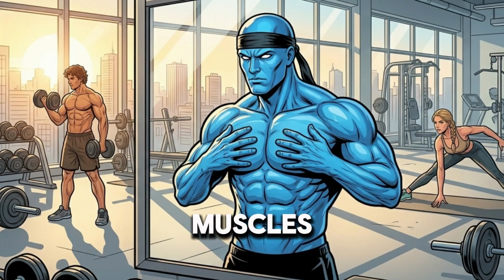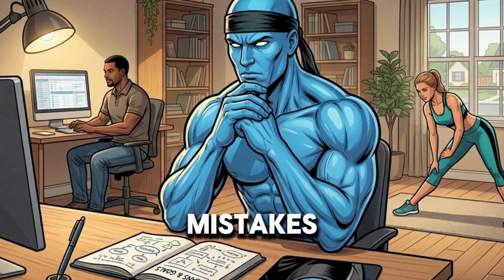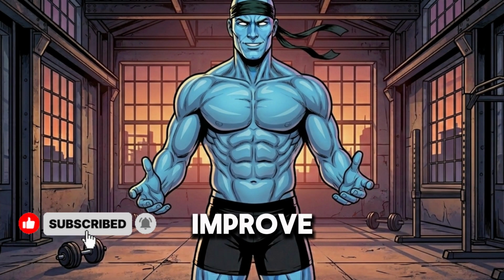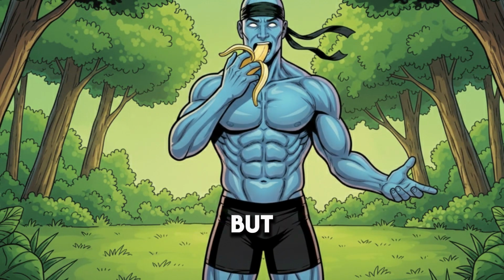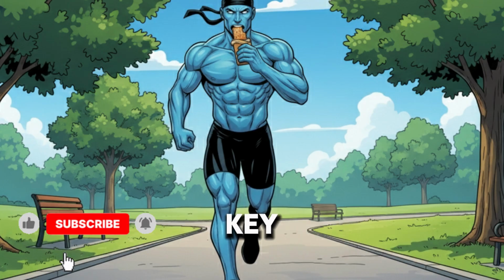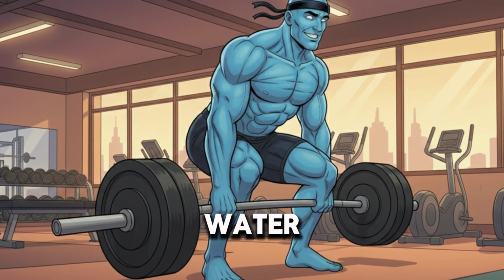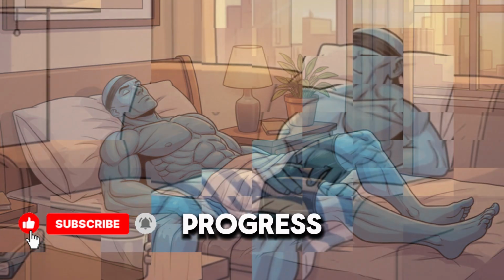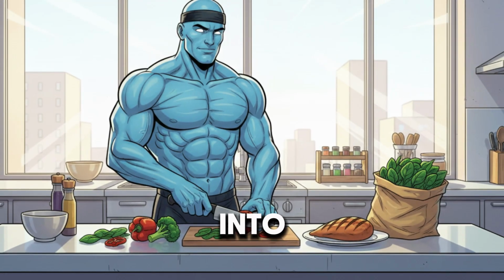Don’t Open This Video If You Don’t Want More Defined Muscles!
🏋️‍♂️ How to Make Your Muscles Look More Defined: Science-Based Guide 💪

Do you train for weeks or months but still don’t see that sharp, separated, aesthetic look in the mirror? The truth is: building muscle and revealing muscle are two different things. Just lifting weights, doing cardio, or eating less isn’t enough—you need the right system.

In this video, we break down everything you need to know to make your muscles more defined, from fat loss and nutrition to training strategies and recovery.

📌 What You’ll Learn in This Video:
✔️ Why just having muscle isn’t enough for definition
✔️ How body fat affects muscle visibility and the leaner you need to be
✔️ Smart calorie deficit strategies for fat loss without losing muscle
✔️ Protein intake: how much, when, and why it matters
✔️ The role of carbs and fats in performance and hormone balance
✔️ Resistance training: compound movements, progressive overload, and rep ranges
✔️ Training volume and recovery: how often to hit each muscle
✔️ Sleep, hydration, and stress management for optimal muscle appearance
✔️ Patience and consistency: why results take time
✔️ Supplements: what helps and what won’t transform your physique

If you want sharp, aesthetic, defined muscles and not just “bulk,” this video is for you. We explain the science behind every step so you can avoid common mistakes and get real results.

Follow along and level up your physique step by step!

🕒 VIDEO CHAPTERS
00:00 Why Your Muscles Aren't Defined (The Flawed Strategy)
00:25 Building vs. Revealing Muscle: The Fat Layer
00:45 The Mistake of Extreme Dieting
01:05 Optimal Protein Intake for Muscle Retention
01:28 Why You Need Carbs for Muscle Fullness
01:45 Healthy Fats and Hormonal Balance
02:03 Training: The Power of Compound Movements
02:22 The Foundation: Progressive Overload
02:38 Rep Ranges and Training Intensity
02:55 Recovery: Growth Happens Outside the Gym
03:12 Hydration and Cortisol Management
03:30 Patience, Genetics, and Realistic Progress
03:50 The Truth About Supplements
04:00 Summary: 6 Steps to a Defined Physique